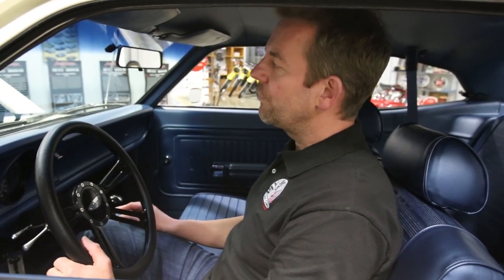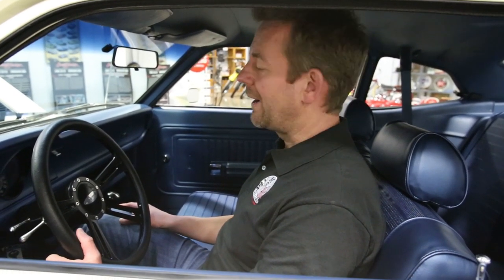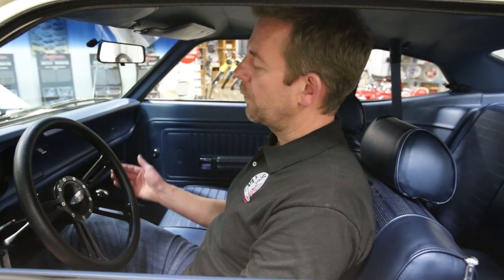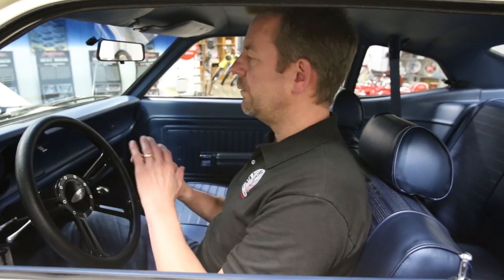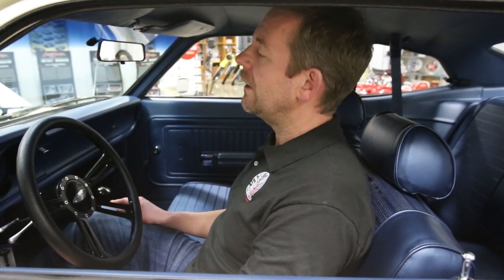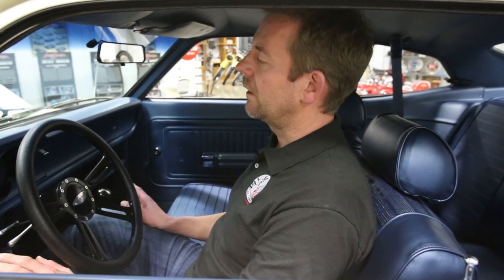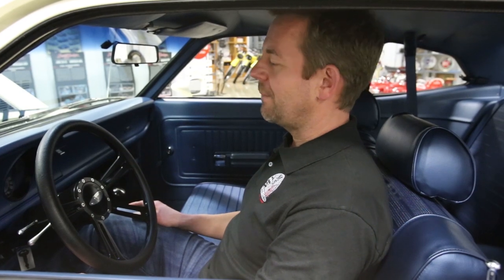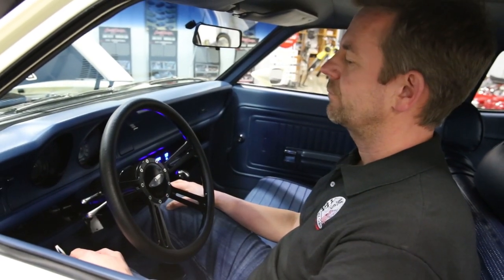1970 Ford Maverick Custom MS CLASSIC CARS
*SOLD*
This outstanding 1970 Ford Maverick Custom is over the top and one of the best Mavericks on the planet.

As the VIN indicates this car was built in Kansas City, KS and was an early production car with the ignition in the dash. It was born the rare color combination of white with blue interior. This was a collaborative build between Magic Custom, High-Tech Fabrication, MJM Automotive Solutions and MS CLASSIC CARS. It was first restored by well-known Magic Custom in Brookpark, OH and completed in 2017. Magic Custom has built many high-end builds including a Ridler Great 8 Contender. Magic Custom restored closer to a factory correct restoration with the original 6 cylinder engine and some mild custom features. It was shown in that form and won multiple awards at the 2017 NMCA Muscle Car Nationals. Magic Custom sold the car to MS CLASSIC CARS who envisioned a super car. MS CLASSIC CARS sent the car to High-Tech Fabrication and then to MJM Automotive Solutions to be transformed into what you see today. This is a six figure build with everything that went into it. MS CLASSIC CARS invested almost $50,000.00 which is documented with receipts. This investment is on top of the original cost of car and original restoration completed by Magic Custom. Prior to the rotisserie restoration this was an original rust free California car. It retains all the original sheet metal throughout. The body was stripped to bare metal and Squeeg’s high quality epoxy primer was applied. The body is extremely straight and the gaps are excellent throughout. It was treated to a show quality paint job that is Wimbledon White with black racing stripes. The rear stripes flow down the rear deck lid into the satin black tail panel which looks awesome. The car is also dressed with a black Grabber side stripe. All of the glass is slightly tinted and in beautiful condition. The rear quarter windows vent open which is a cool feature. Everything on the exterior was restored or replaced such as the window trim, wipers, antenna, mirrors, grill, door handles, bumpers, lights, etc. It’s equipped with Oracle Lighting 7” LED headlights. It has a great stance on 17” US Mags wheels with Raptor Riken tires that are 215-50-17 on the front and 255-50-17 on the rear. The tires were treated to tires stickers with white letters and blue Maverick logos that look killer. The blue Maverick logos match the blue interior that was restored to better then the factory did. This interior was custom made as there are no reproduction Ford Maverick interiors available. Everything in the interior was restored or replaced such as the headliner, dash, gauges, hardware, door panels, seats, seal belts, carpet, etc. It’s equipped with digital gauges, Flaming River tilt black steering column, Budnik Ice 15.5” black steering wheel, custom Lokar black shifter with leather boot and black carpeted floor mats with Maverick logo. The trunk compartment is highly restored and home to the trunk mat and matching spare wheel with tire. The painted engine compartment is highly detailed throughout. The car is powered by a new Blue Print 306 V8 create engine that produced 401HP w/ 345TQ. The engine receipts and dyno sheets are included. All of the engine details can be seen by googling part BP3060CTCD. The engine was dressed with Maverick black valve covers and matching air cleaner which looks great. Some other upgrades include a Holley carburetor, QFT fuel rails, MSD ignition, Taylor wires, March Pulleys, braided lines and custom fittings. The engine is equipped with a Power Master high-performance starter that is powered by an original style Autolite battery. The engine is cooled by a Champion aluminum radiator with electric fan and custom aluminum coolant overfill tank. The engine breathes through polished Hooker Headers and a custom stainless exhaust system with Screamer mufflers, electric cut outs and black tips. Tons of time was invested fabricating this exhaust system. It looks and sounds awesome. The engine is coupled to a new TCI Street Rodder C4 Automatic transmission that is rated up to 475HP. It’s equipped with a Hughes torque converter. The power is transferred to the pavement through the new Quick Performance 9” rear end with Eaton True-Trac limited slip and 3.50 gears. The painted undercarriage is highly detailed and mirror quality. The front suspension consists of Global West control arms and Viking adjustable coil overs. The rear suspension consists of Cal-Tracs and Viking adjustable coil overs. It’s equipped with a Wilwood Pro Street braking system including four wheel disc brakes with slotted rotors and red calipers.